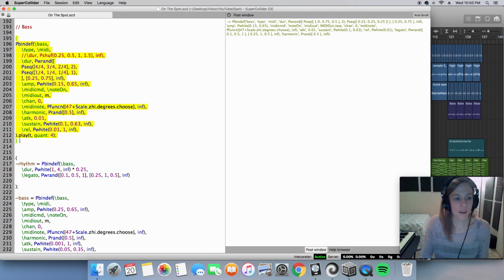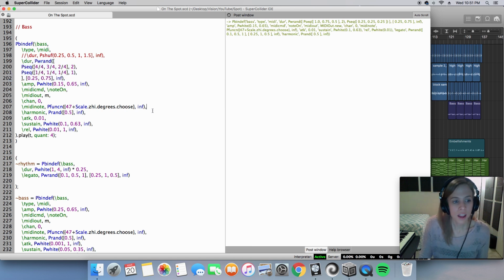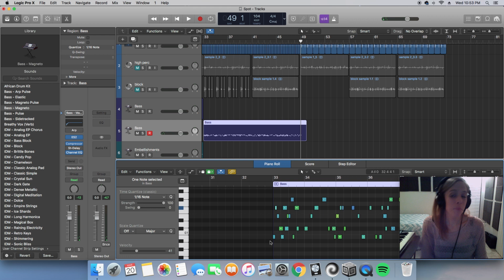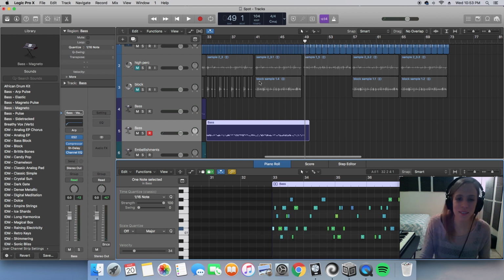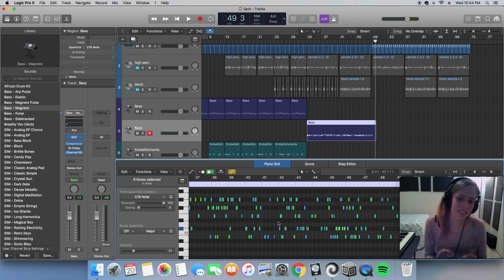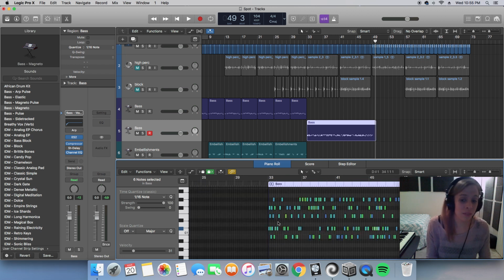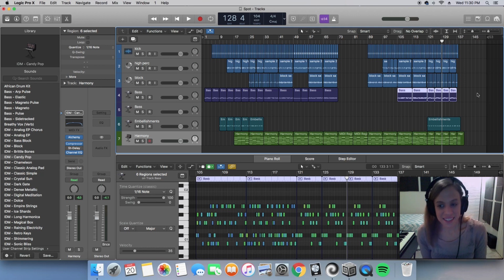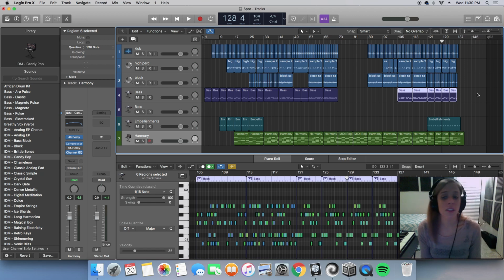How I Structure A New Work (Part 4)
In this video, I focus on the bass line, recording the MIDI bass instrument in real time, using a Pwrand Pattern in SuperCollider. As with anything in structure, items are subject to change. Editing will continue until the piece is finished.